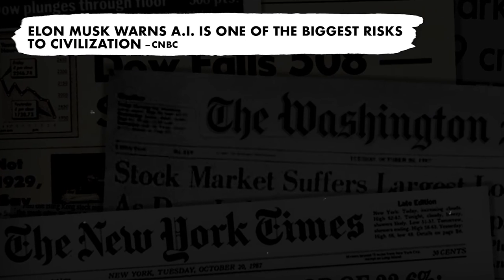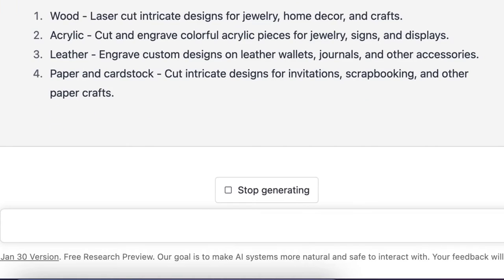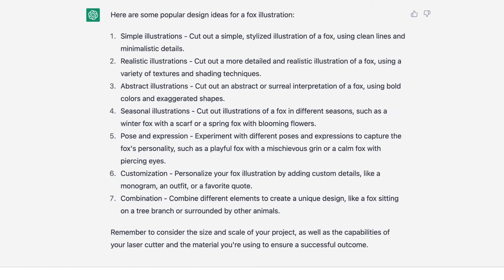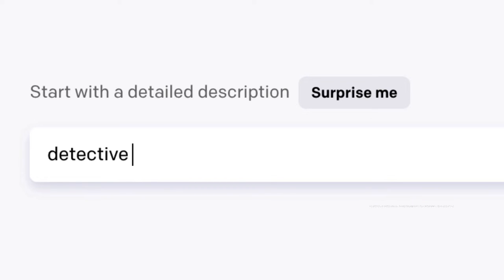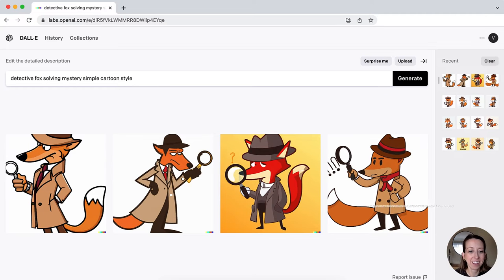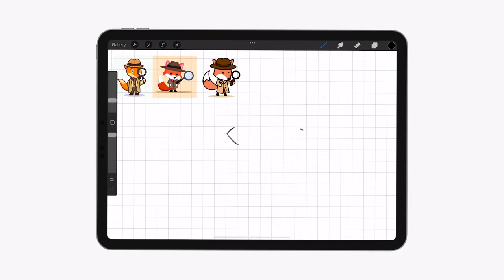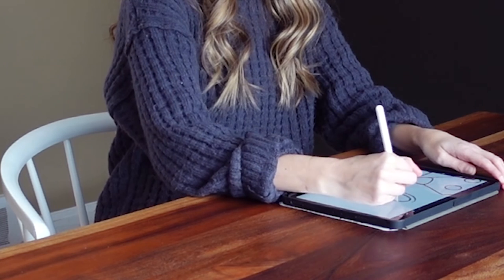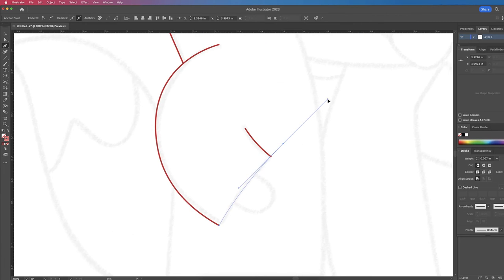Artificial Intelligence Controls What I Laser Cut | ChatGPT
Get All My Laser Cutter Files for $10/Month + All Files I Make in the Future:

I Make Glowforge Digital Downloads:

SUMMARY:
In this video I use artificial intelligence to help me generate designs and ideas for a new product to laser cut on my Glowforge!

MY PRODUCTS:
Digital Store